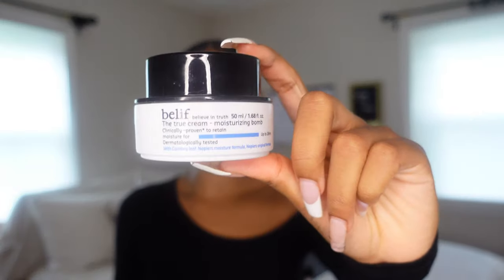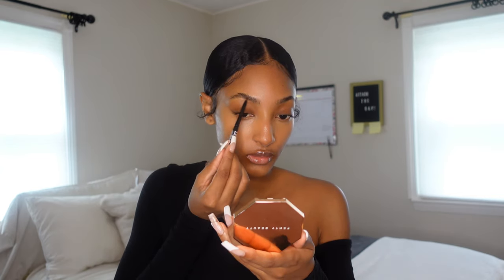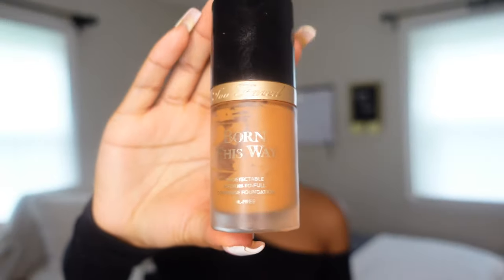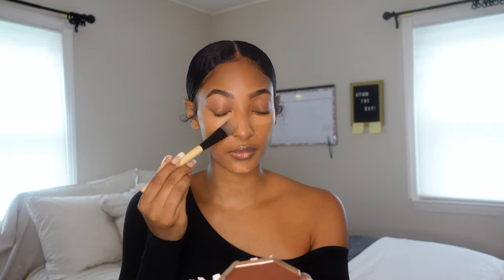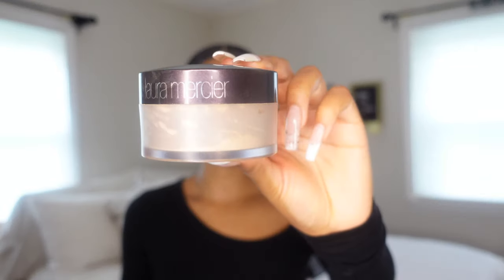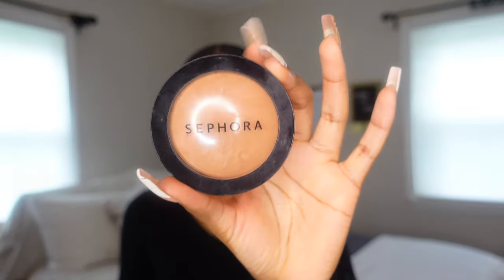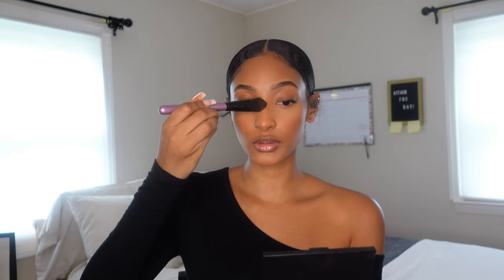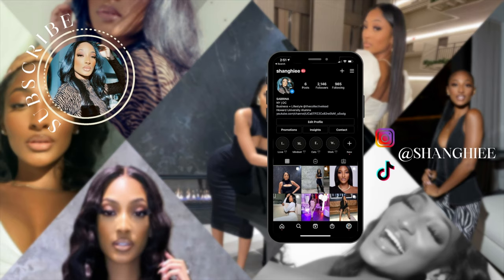Realistic 10 Minute Everyday Makeup Routine 2021 | Beginner + Work Friendly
Today's video is a realistice 10 minute everyday makeup routine for a natural and simple look achieved in just 10 minutes. This is beginner and work friendly and quick for us girls who are always on the run. Let me know what you think of this every day makeup routine in the comments below! 🤍

Product Details:
Belief The True Cream Moisturizing Bomb Moisturizer
Bare Minerals Brow Master Sculpting Pencil - Coffee (Darkest Brown)
BLK Opal Foundation- Rich Caramel
Too Faced Cosmetics Born This Way Foundation- Butter Pecan
NARS Radiant Creamy Concealer- Caramel (med/dark)
IMAN Cosmetics Foundation- Earth 3 (used as cream contour)
Morphe Artistry Palette
Laura Mercier Loose Setting Powder- Translucent
Sephora Collection MicroSmooth Powder - Tan
FENTY Beauty Bronzer- Mocha Mami
Almay Liquid Liner- Brown
Trader Joe’s Rose Water Toner- (used as setting spray)

Lip Combo:
NYX Suede Matte Lip Liner- Downtown Beauty
FENTY Beauty Gloss Bomb- Glass Slipper

If you enjoyed this video be sure to check out my last video here!

See you babes in my next video!